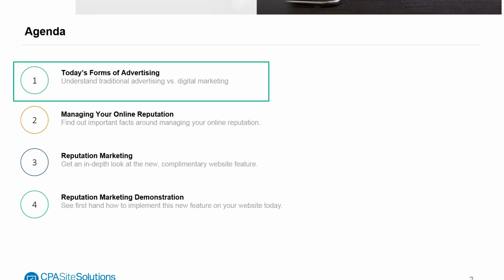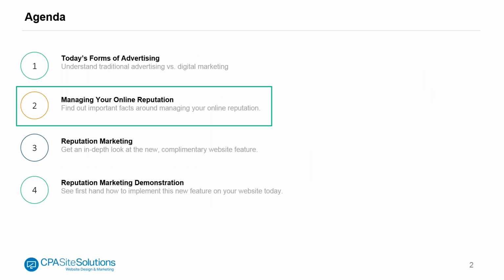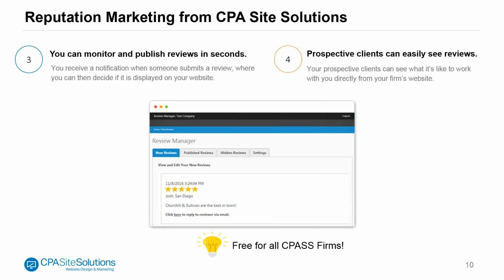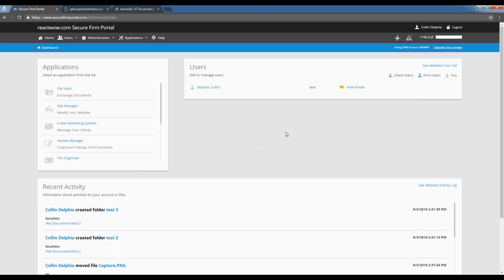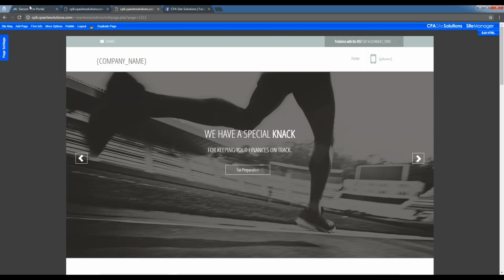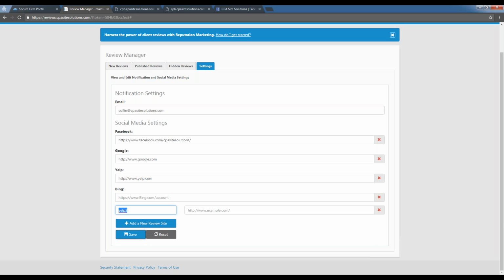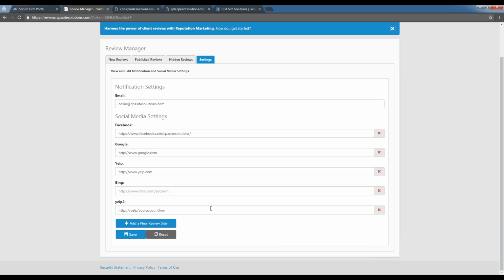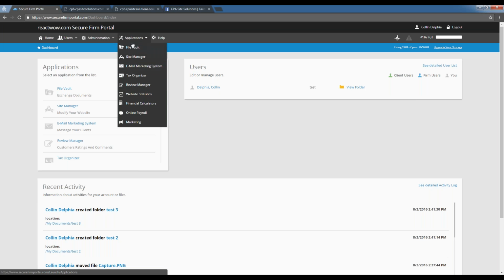Introducing Reputation Marketing with CPA Site Solutions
We’re excited to announce the launch of Reputation Marketing, a complimentary new feature designed to help you leverage client feedback and remain in control of which reviews appear on your website. Watch this product-focused webinar to get a deeper look into our new Reputation Marketing feature.

You will learn:
The importance of client feedback
A walk-through of the new CPA Site Solutions Reputation Marketing feature, including how to:
Garner more positive reviews
Ask clients to post a review directly on your website
Monitor and manage your reviews